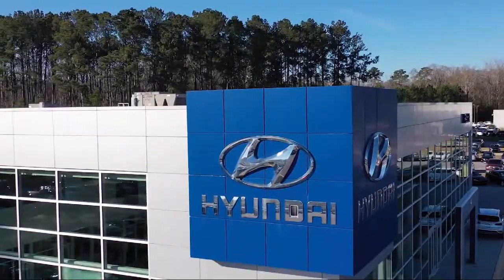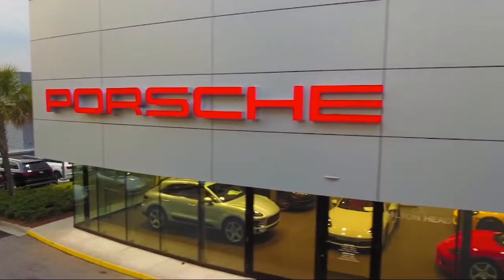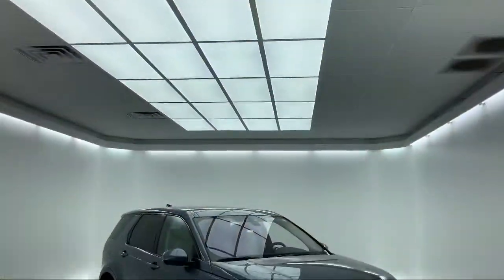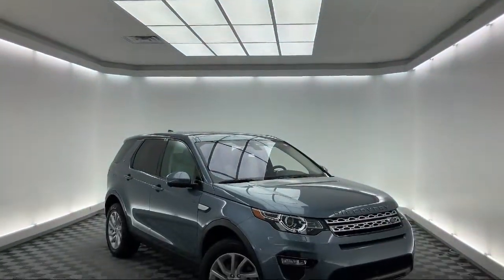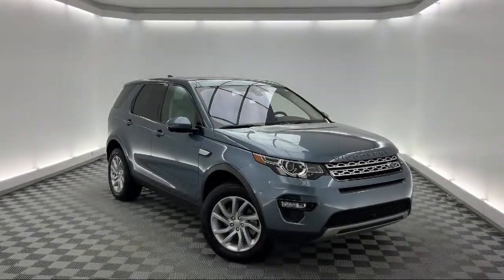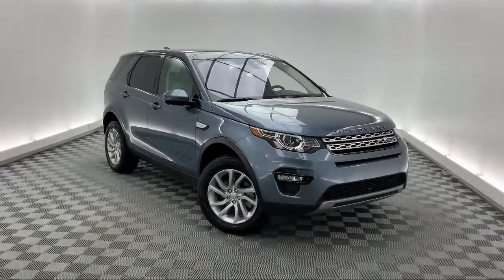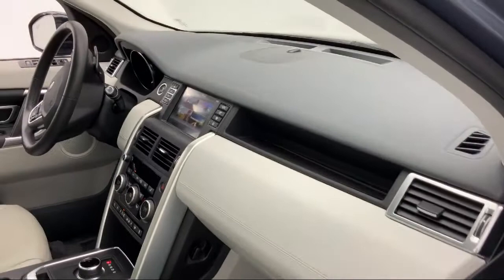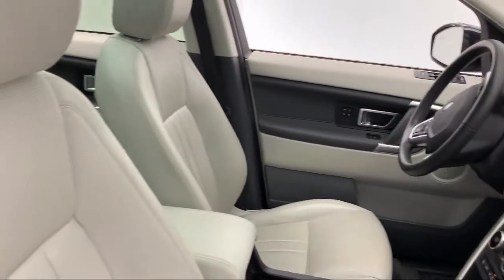2019 Land Rover Discovery Sport HSE Sport Utility Savannah Hilton Head Beaufort Bluffton Pooler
2019 Land Rover Discovery Sport HSE Sport Utility Stock Number: JT826128 Vin:SALCR2FX1KH826128.

145 Drivers Way Suite B